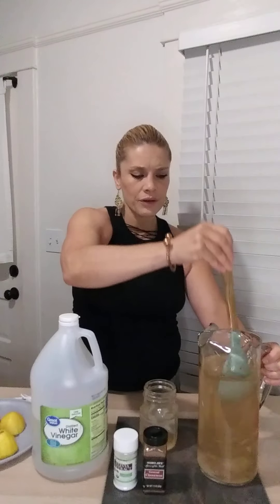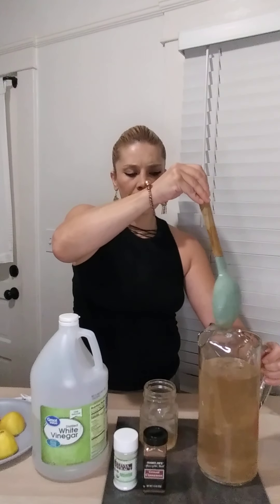Detox with Cinnamon Vinegar Lemonade Recipe/ It's Anti-viral-mold-bacteria-yeast-fungus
Recipe
Detox Cinnamon Vinegar Lemonade

2 liters drinking water /approx. 8 cups water

1 tablespoon white vinegar

1/4 teaspoon cinnamon powder

1/4 teaspoon 100% Pure Stevia Powder or sweetening of your choice and measurement

All these ingredients have anti-oxidative properties and more.
Look into them.

White vinegar

Lemons

Cinnamon

Pure Stevia
How do you know you have a real pure Stevia product ?
It will only have one ingredient on the label.

Stevia Leaf Extract also known as  Rebaudioside A or (Reb A)

You can find pure Stevia at Trader Joe's , on Amazon or at a health food stores near you.

Why is drinking this Detox Lemonade relative?

Toxins are like trash in the body and this lemonade gives the body tools to help clean it up.

Trash builds up in and around the cells. So, if we don’t give the body the tools it needs to clean up the trash, eventually there is going to be a problem in the body to say the least.

If our cells are not OK, we are not OK.
If our cells look and feel good, we look and feel good to!
Plain and Simple.